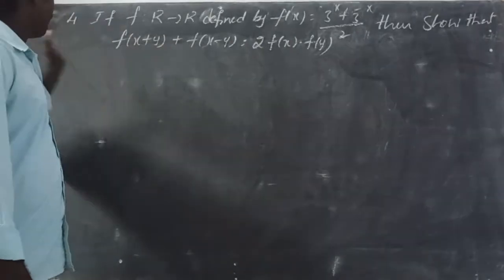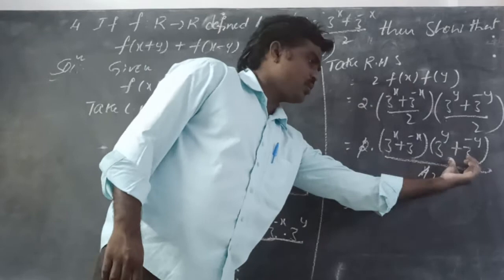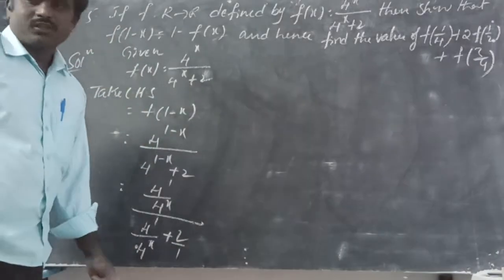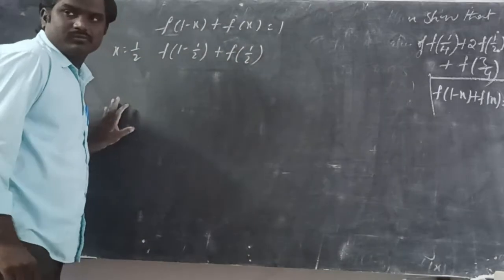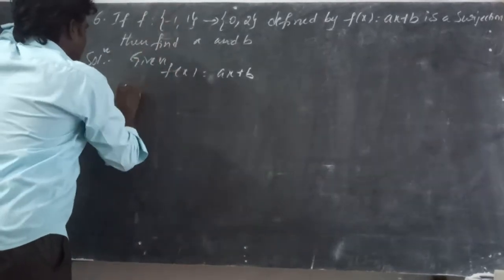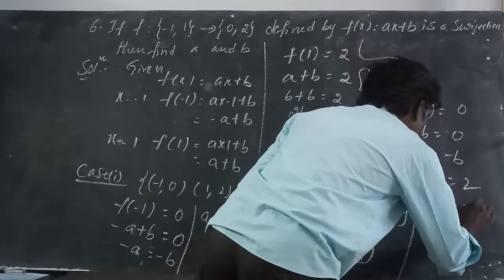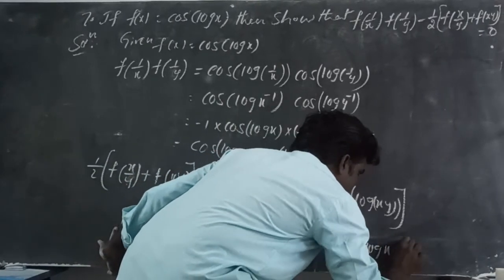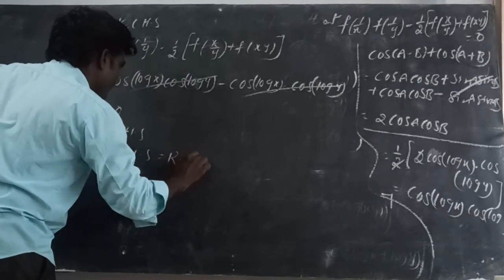intermediate 1st chapter functions exercise 1.1part 4